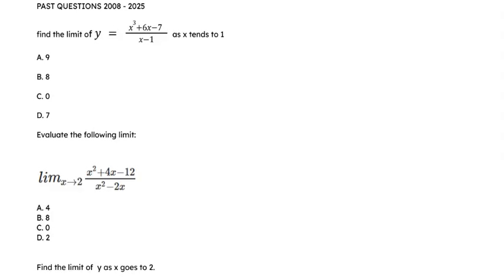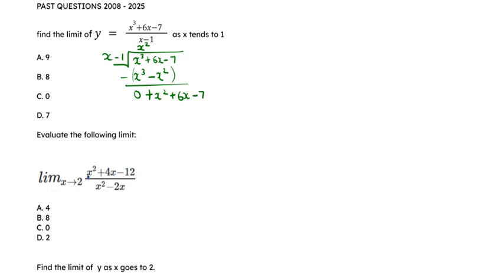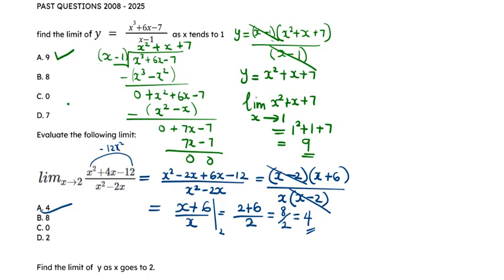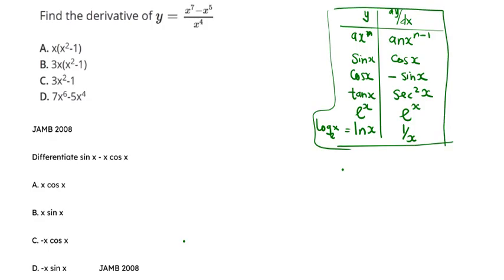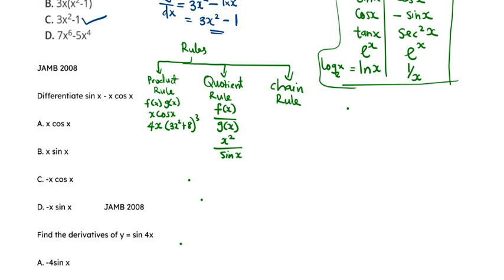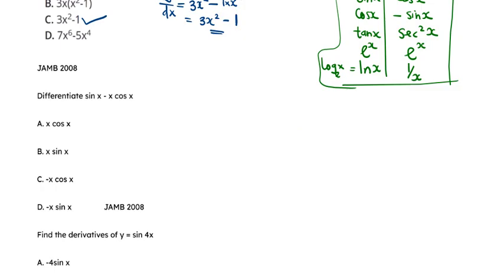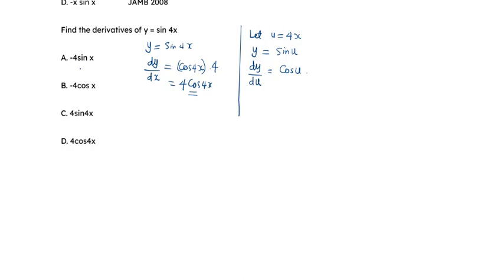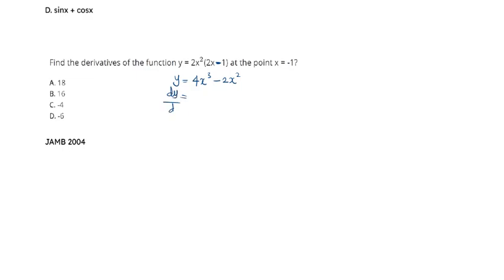PART 1 - JAMB SOLVED PAST QUESTIONS ON CALCULUS | DIFFERENTIATION & APPLICATIONS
Crush your JAMB UTME Mathematics exam with this comprehensive breakdown of Differentiation and its Applications! 🚀

In this video, we dive deep into actual JAMB past questions, solving them step-by-step to ensure you understand the "why" behind every derivative. Whether you're struggling with limits or don't know where to start with maxima and minima, this tutorial is designed for you.

📖 What You’ll Learn We cover the entire JAMB syllabus for Differentiation, including:
1. Limits of a Function
Understanding the concept of limits.
Solving problems where x approaches a specific value (including indeterminate forms).

2. Differentiation of Explicit Functions
Power Rule for algebraic functions
Trigonometric derivatives: How to handle Sin(x), cos(x), and tan(x) with ease.

3. Application of Differentiation
Rate of Change: How one variable changes in relation to another.Maxima and Minima: Finding stationary points and determining the turning points of a curve.🎯 Video

Objectives
By the end of this video, you will be able to:Find the limit of any algebraic function.Differentiate explicit algebraic and simple trig functions quickly.Solve word problems involving rates of change.Calculate the maximum and minimum values for given functions to score full marks in your UTME.